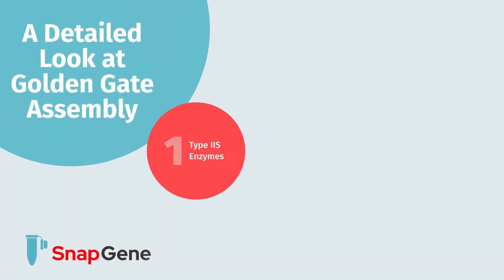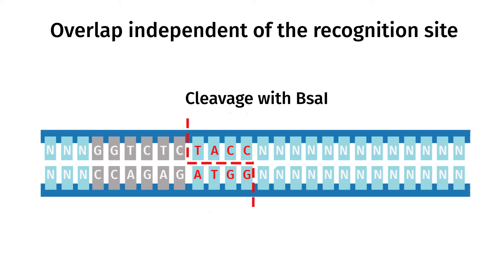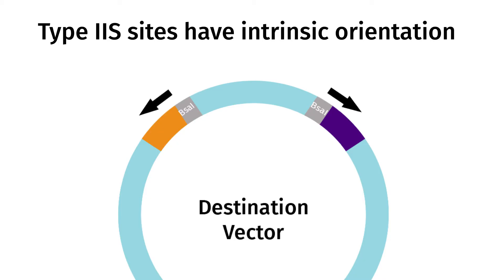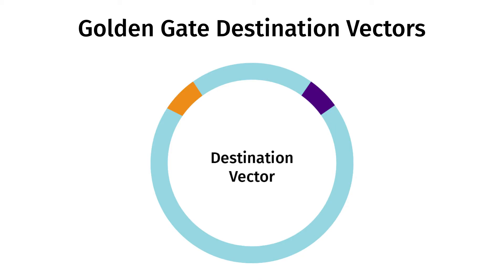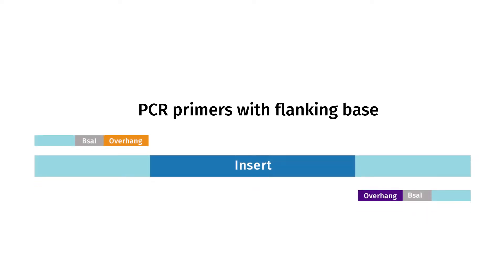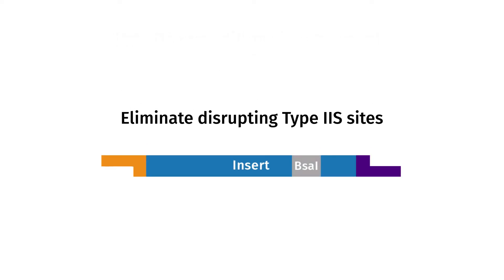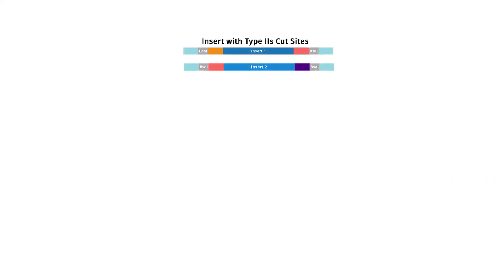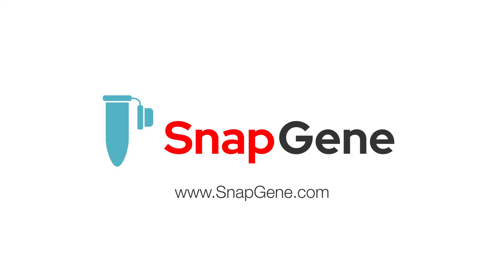A Detailed Look at Golden Gate Assembly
Delve deeper into Golden Gate Assembly with this detailed look. This video covers the features of Type IIS enzymes, Golden Gate destination vectors, preparing DNA fragments and the GoldenGateAssembly reaction.
IN THIS VIDEO:
00:00
00:14 Type IIs Enzymes
02:04 Destination Vectors
02:46 Preparing DNA Fragments
03:49 Golden Gate Reaction